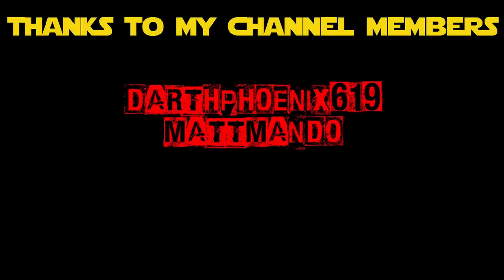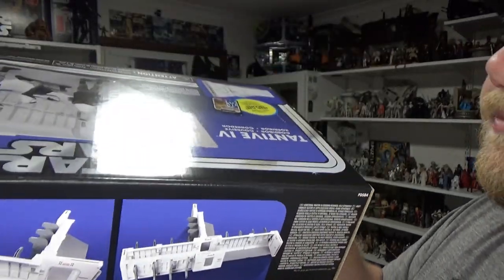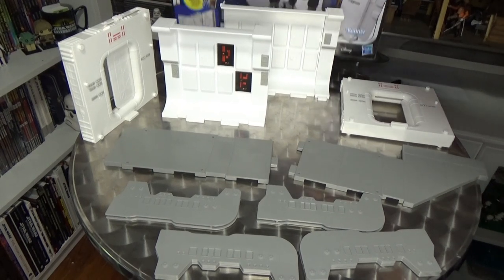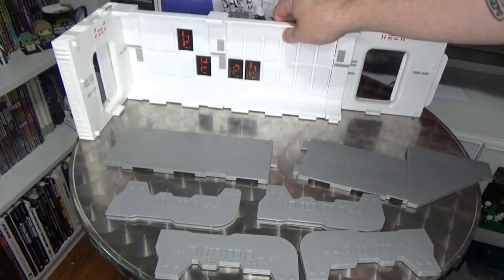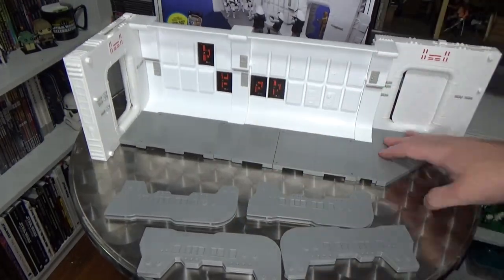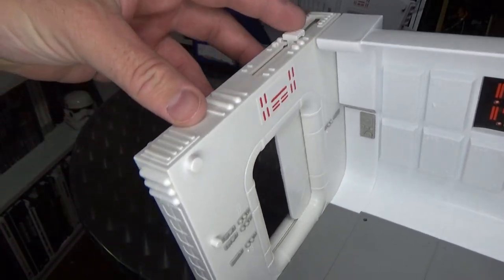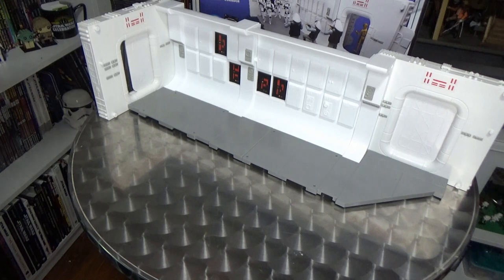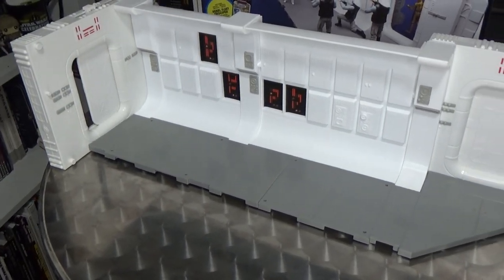TANTIVE IV CORRIDOR - STAR WARS THE VINTAGE COLLECTION